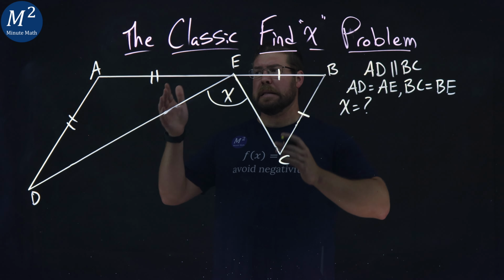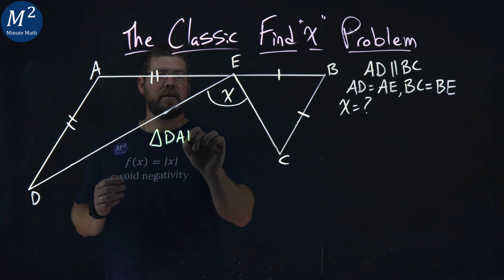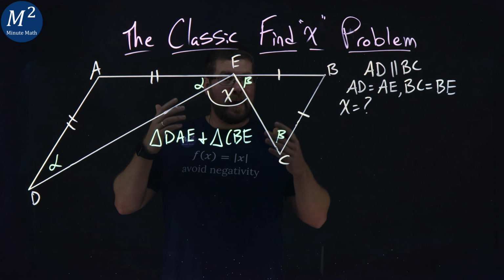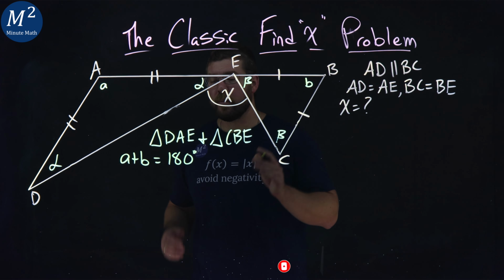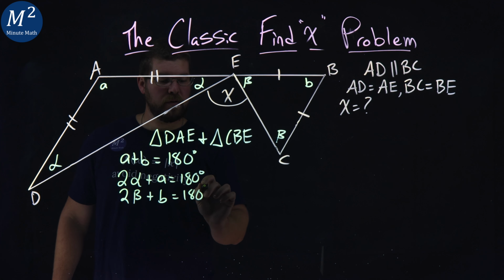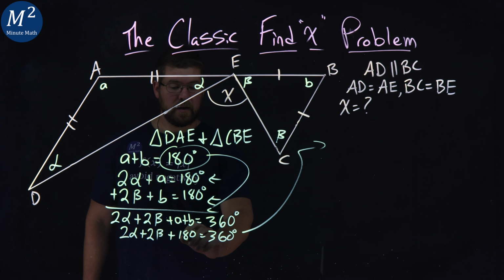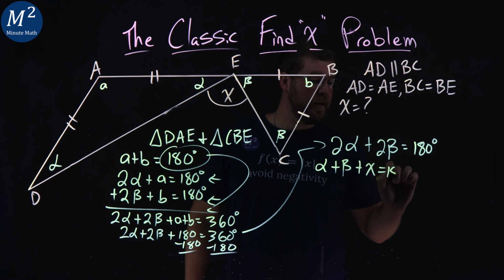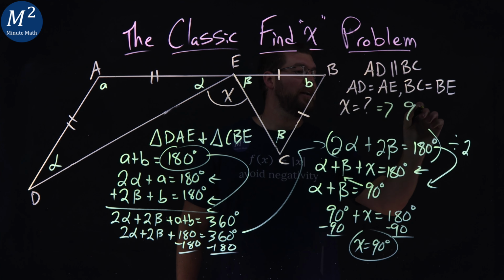The Classic Find "X" Math Problem. Can you find the measurement of angle X? | Minute Math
In the given diagram we have two triangles that each have two congruent side lengths. The triangles are connected to make a new angle. Can you find that angle?

Time Stamps:
00:00 - The Problem
00:47 - The Steps
04:39 - The Answer